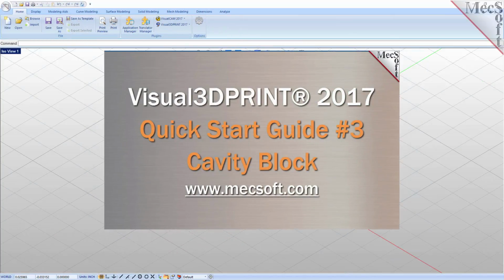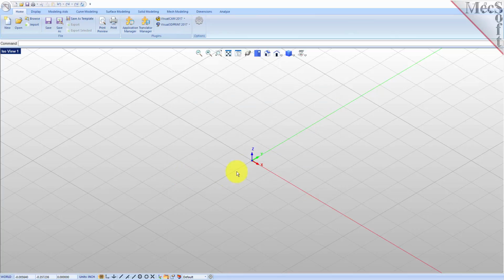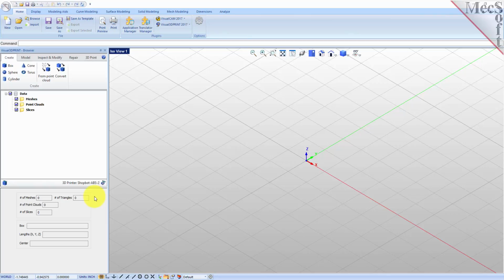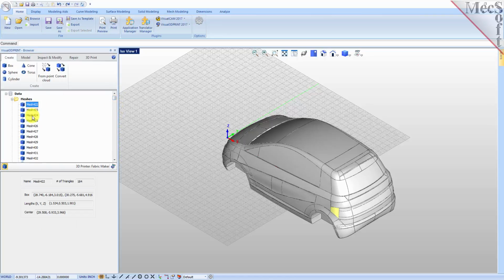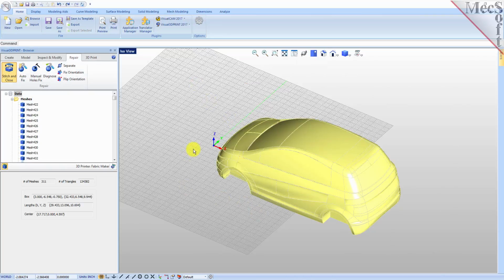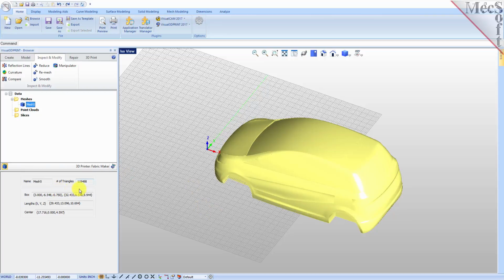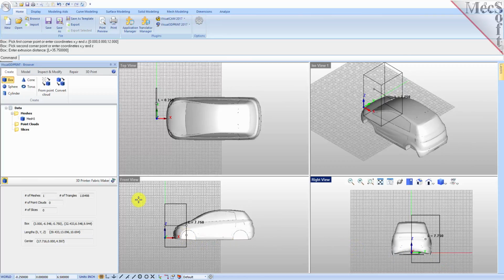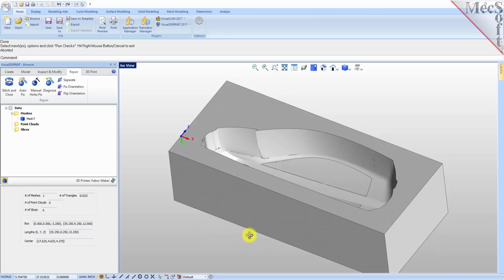Visual3DPRINT 2017 Quick Start #3, Cavity Blocks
Watch this video guide to learn how to use the mesh modeling tools in Visual3DPRINT 2017 to create a mold cavity block for an automobile from an STL file of the 3D mesh.  Enjoy!